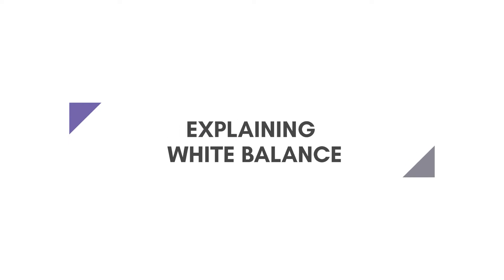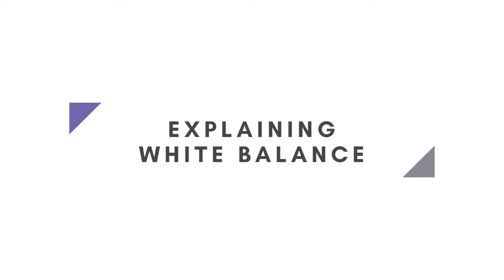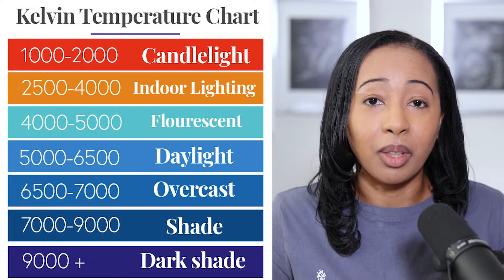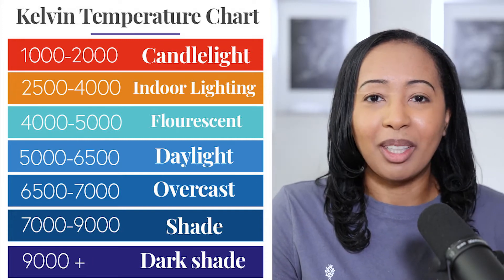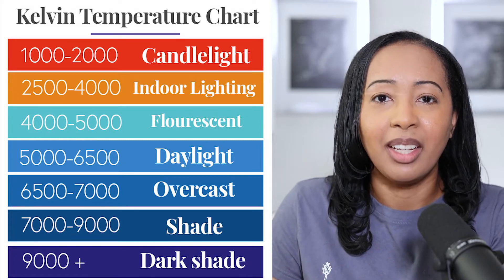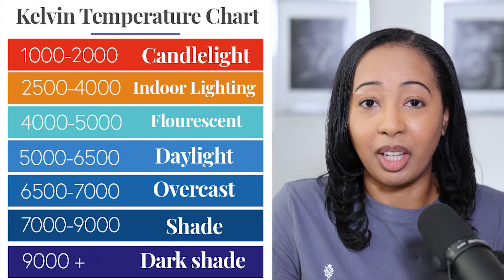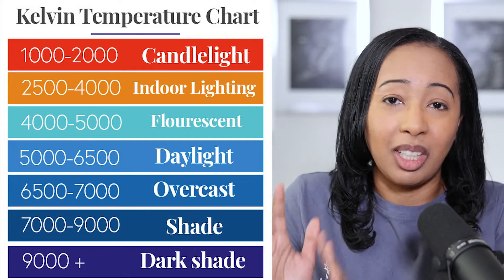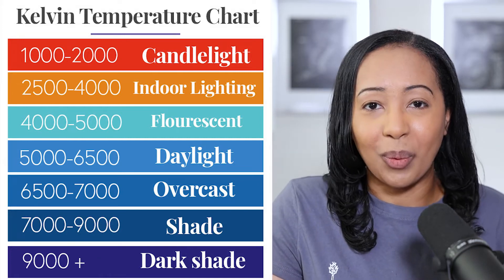Explaining Kelvin White Balance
Hey guys! In today's video i'm going to cover kelvin white balance settings, explaining how it works and why you should use it!

Timestamps
Intro 00:00-00:26
What is White Balance? 00:27-00:58
What is Kelvin White Balance? 00:59-01:12
How to set Kelvin White Balance 01:13-02:38
Why Should You Use it? 02:39-03:77
Summary 03:58-04:13
Thanks for Watching! 04:14-04:31